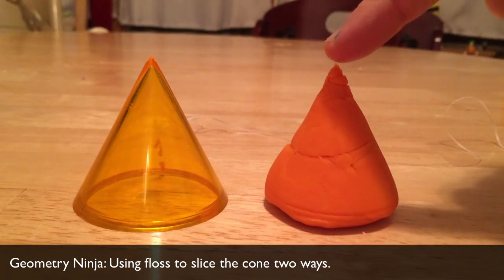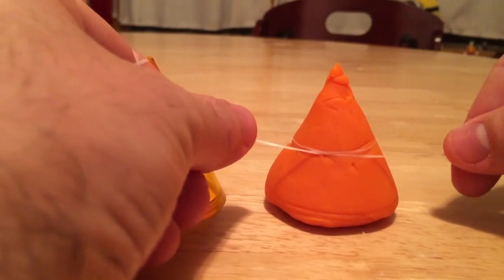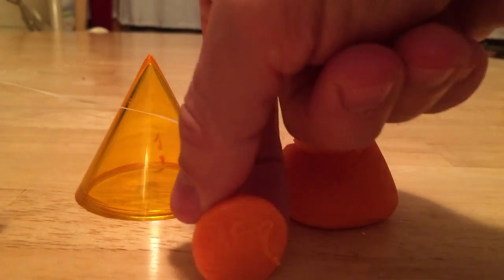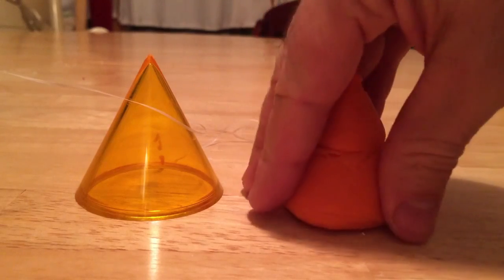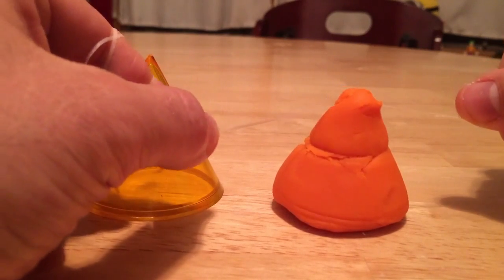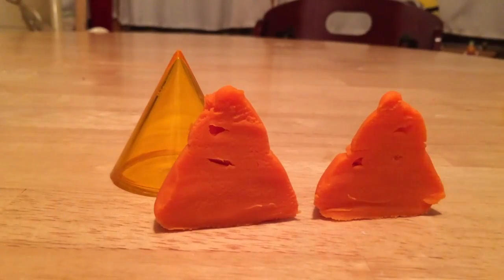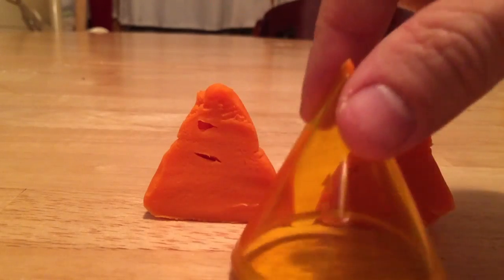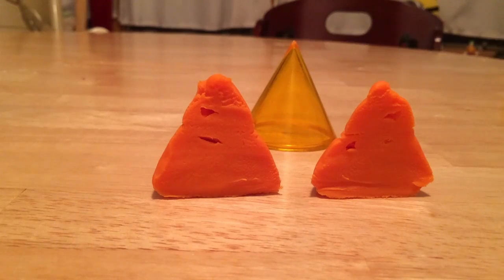Play Doh Cone Cross Sections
In this video, we use Play-Doh to cut two cross sections from a cone (perpendicular to the base and parallel to the base)